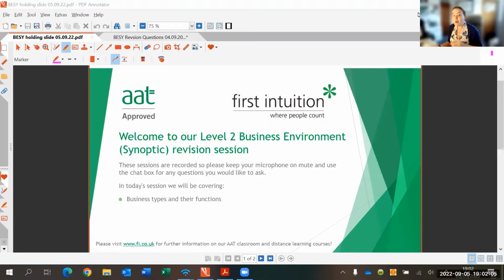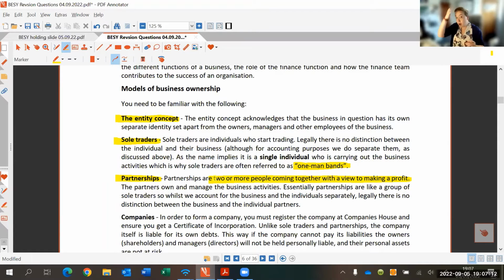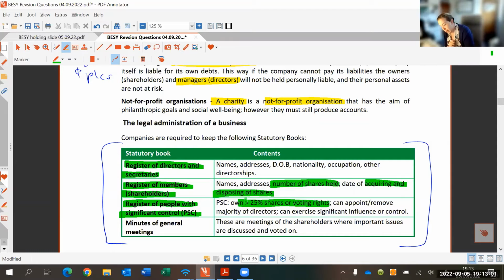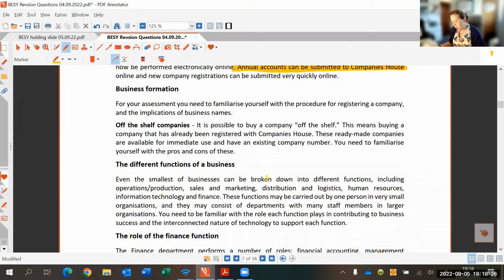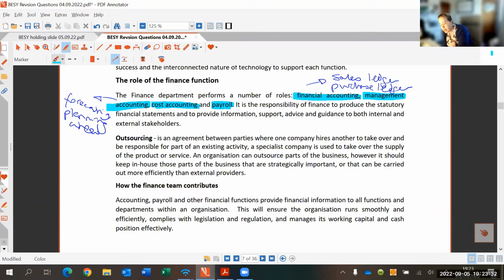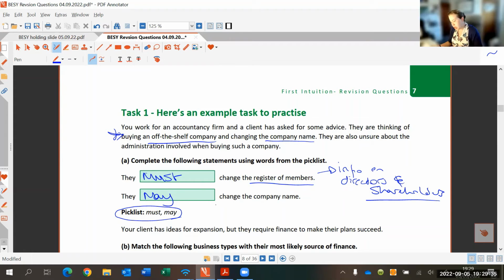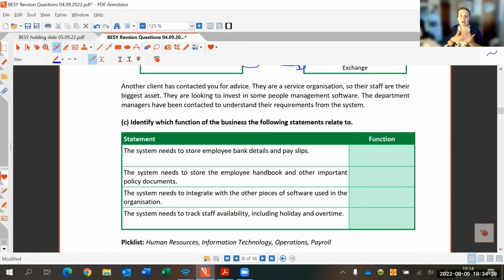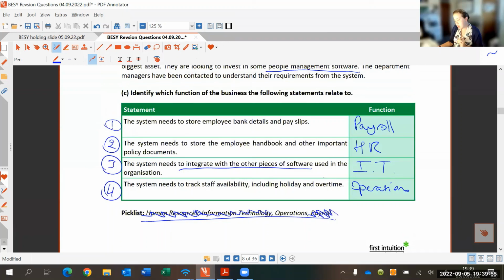AAT Q2022 Level 2 Business Environment Revision - Task 1 - First Intuition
Join First Intuition for a revision class for AAT's Level 2 Business Environment Synoptic (BENV/BESY). The class was originally broadcast live to students in September 2022.

• AAT
• ACCA
• CIMA
• ICAEW
•CMI